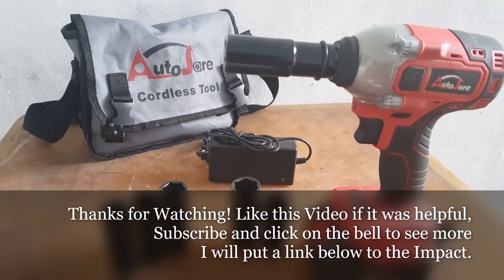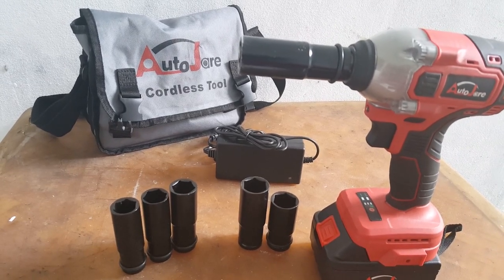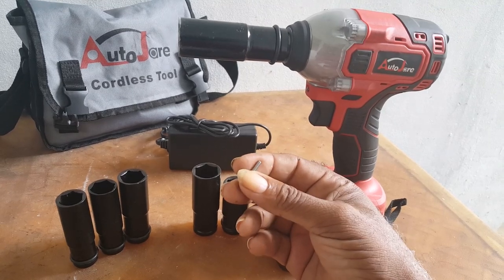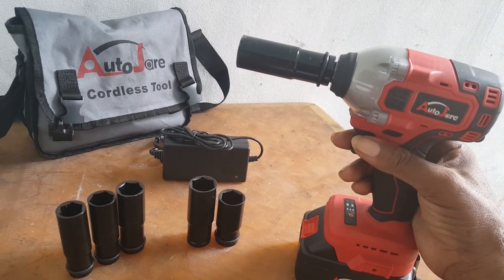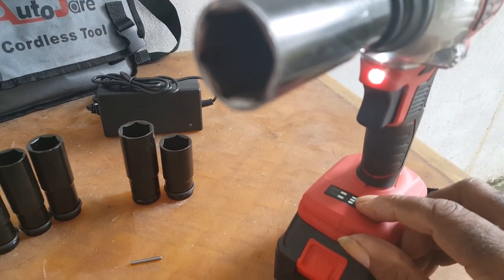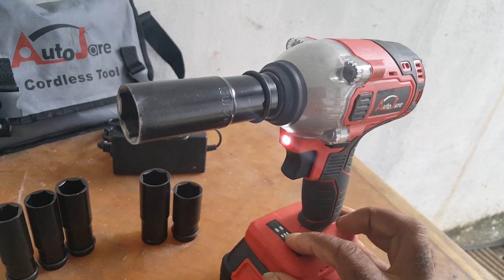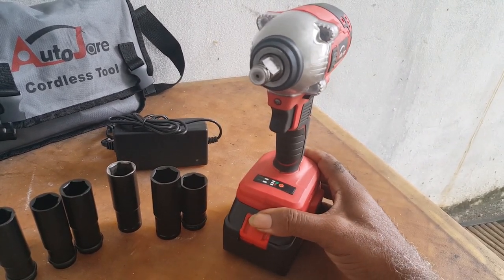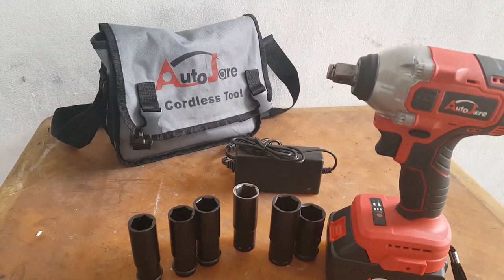AUTOJARE Cordless Impact, Second Review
AUTOJARE Cordless Impact Wrench Kit, Brushless 20V Max Lithium-Ion 1/2 Inch Cordless Wrench Kit
This impact wrench set is ideal for effortless sleeve nut driving and sleeve nut removal.

ERGONOMIC DESIGN:
Lightweight tools designed to fit the users' needs, Soft grip handle for added comfort and total control without heavy fatigue while using
Powered by the 20 voltage, 3.0AH Lithium-ion battery for strong and steady power and endurable run time, which is supplied with the battery charger, simple and convenient to charge

LED Lights for providing increased visibility in dark or confined spaces to work
Compact tool design and 260N.M (190 ft-lb) of torque makes even challenging jobs easier.

NOTE
Be sure to use impact grade sockets while using impact tools so you don't run the risk of breaking the sockets. These tools are seriously strong, and won't have any problem stripping the socket if it is a chrome socket that is intended for hand tools only ore a regular ratchet.

This is the link below to the Impact and battery:
Link to Impact
Link to Battery